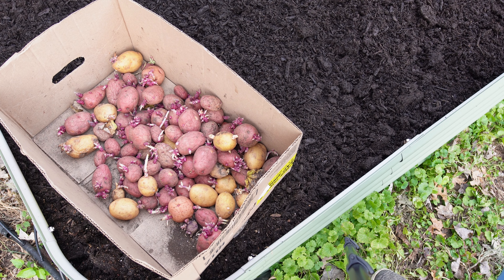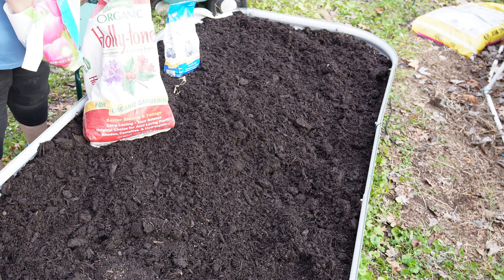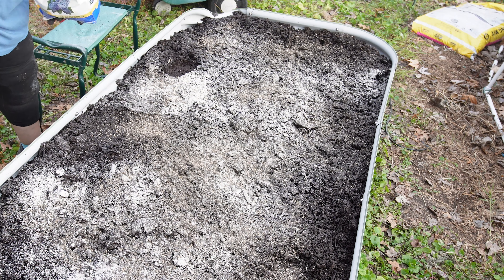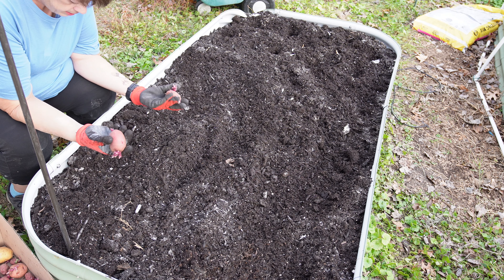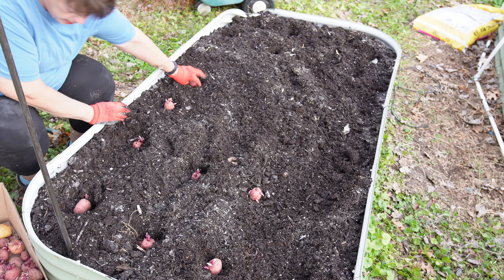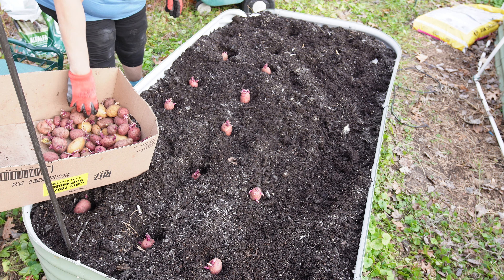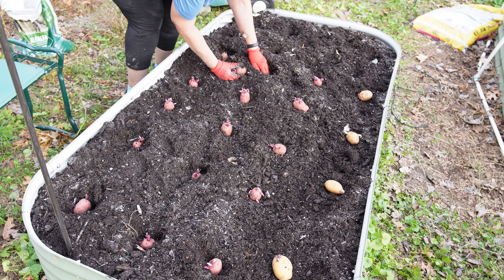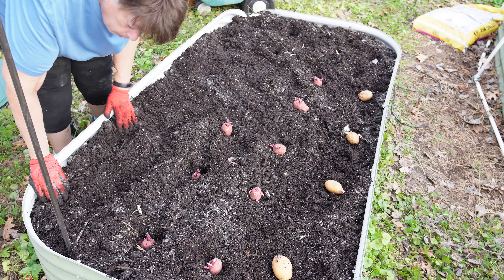Can You Grow Potatoes in WINTER? Let's Give it a Shot!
Growing potatoes in zone 7a during November and December may seem impossible, but is it really? In this video, I'll explore the possibility of growing and harvesting potatoes during the cold winter months. From choosing the right variety to creating a winter-friendly growing environment, we'll dive into the tips and tricks you need to know to successfully grow potatoes in winter. Whether you're a seasoned gardener or a beginner, this video will provide you with valuable insights and information to help you extend your potato harvest beyond the traditional growing season. So, can you grow potatoes in winter? Let's find out!

Time Codes
00:00 Introduction'
00:48 Prepping the Soil
01:30 Planting Elephant Garlic
02:02 Planting Potatoes